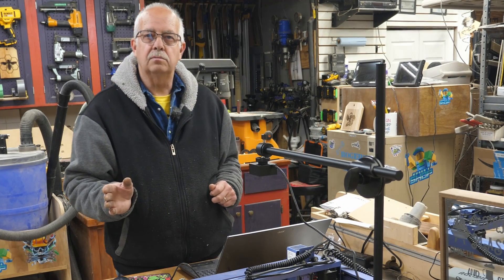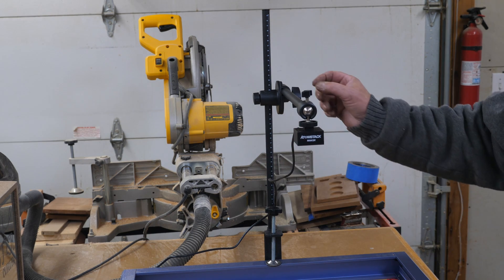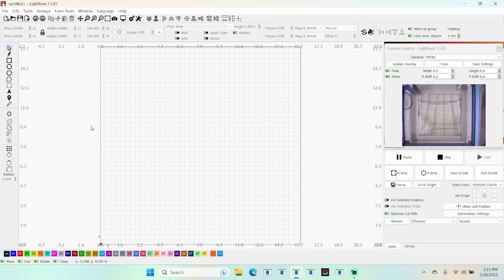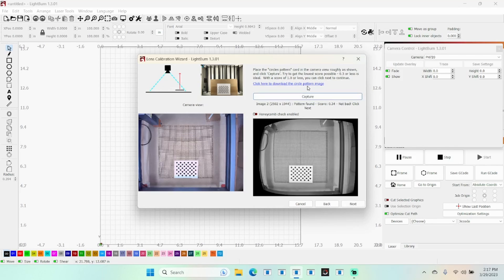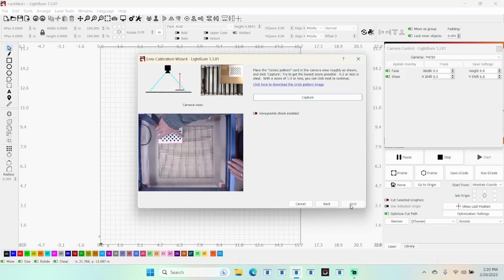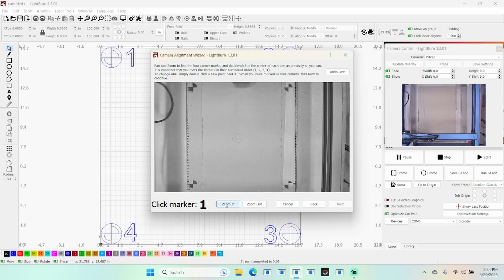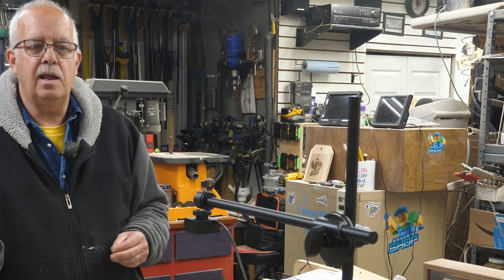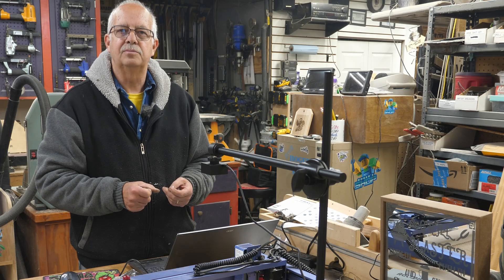Atomstack Maker AC-1 Laser Camera Setup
Detailed setup of the Atomstack Maker AC-1 Laser Camera in Lightburn.